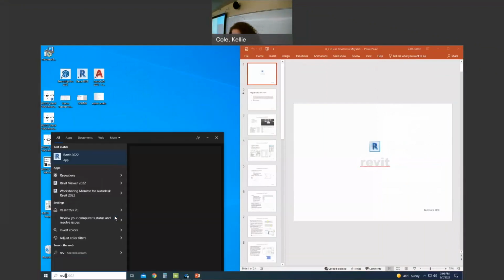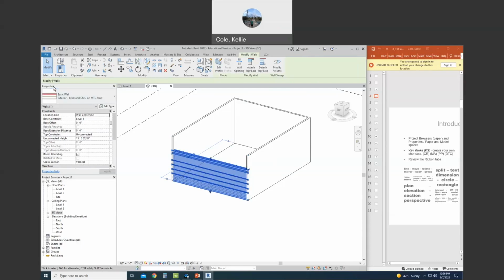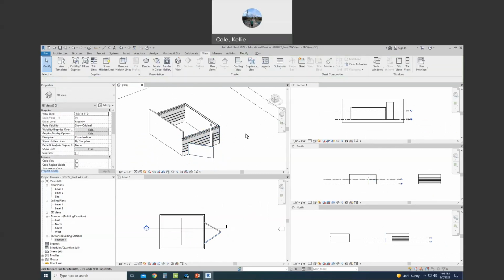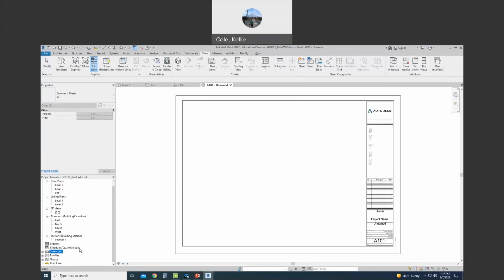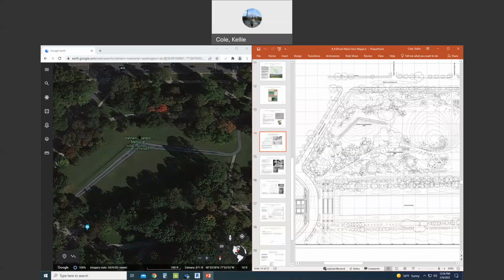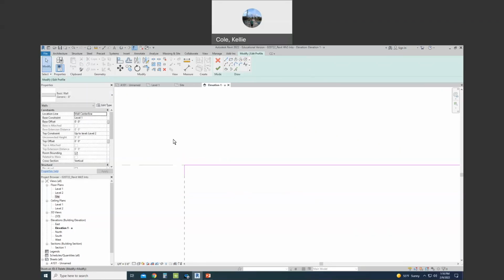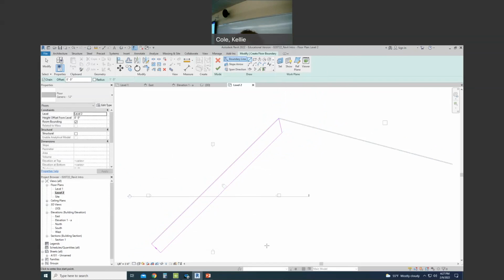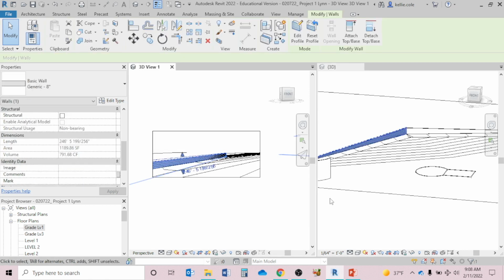Lecture 10 Intro to Revit and Maya Lin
Freshman Architectural Students have learned four weeks of SketchUp, so this introduction to Revit compares those lessons with drafting in Autodesk Revit. This lesson is repetitive throughout so that students can remember keyboard shortcut commands.
Halfway through the video I describe the architect Maya Lin so that students can draft the Vietnam Veterans Memorial wall and develop a response to it using their new Revit skills.